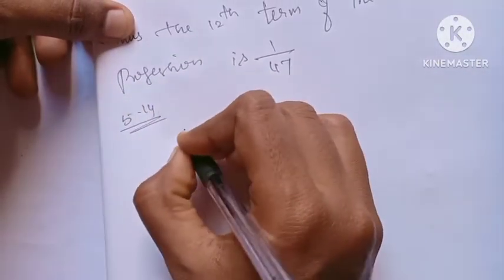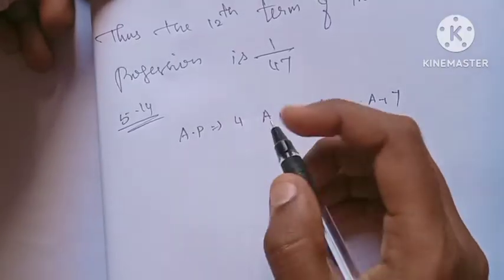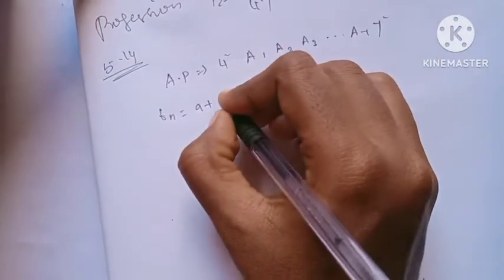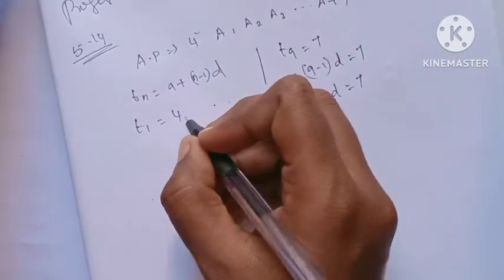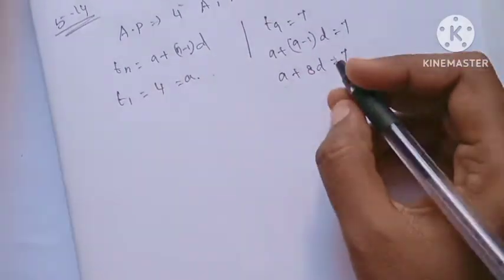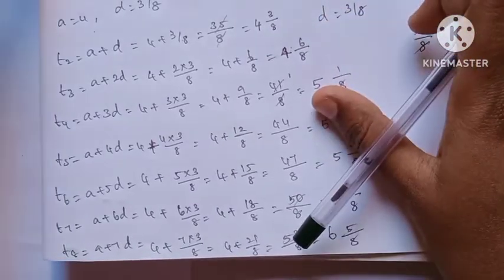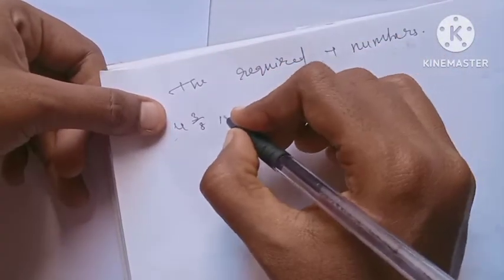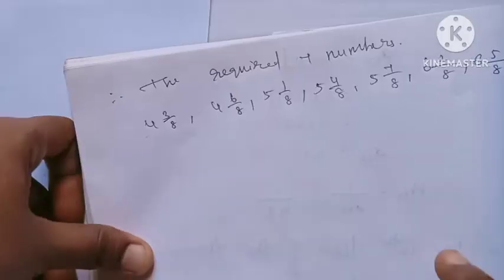11th Maths/Ch:5/Example:5.14-Samacheer syllabus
11th Maths/Chapter:5/Example:5.14-Samacheer syllabus